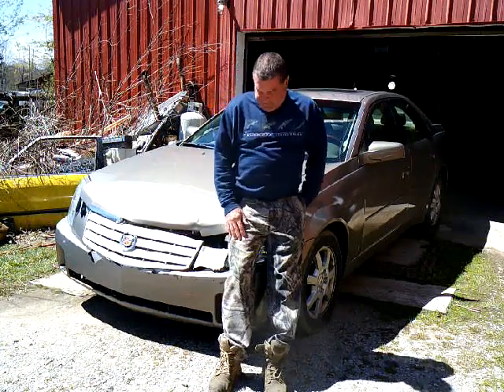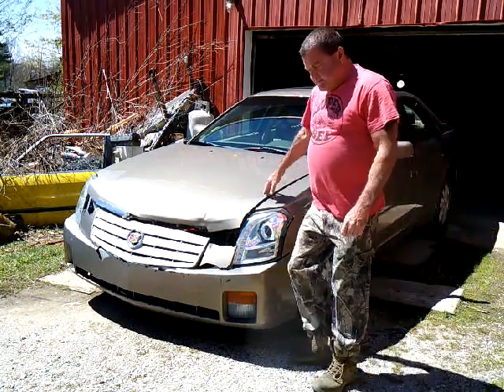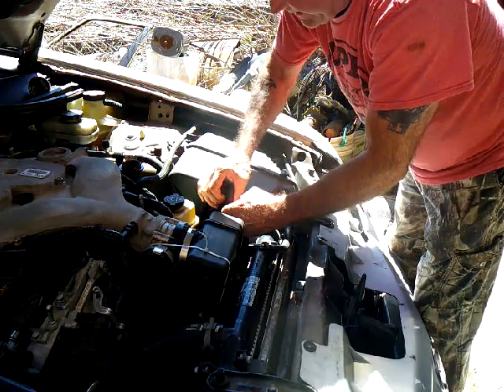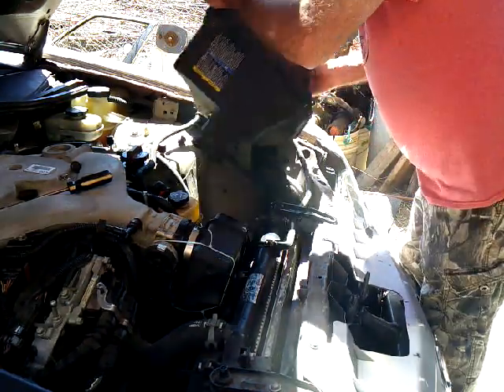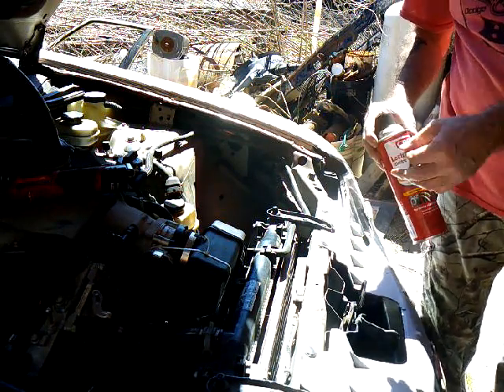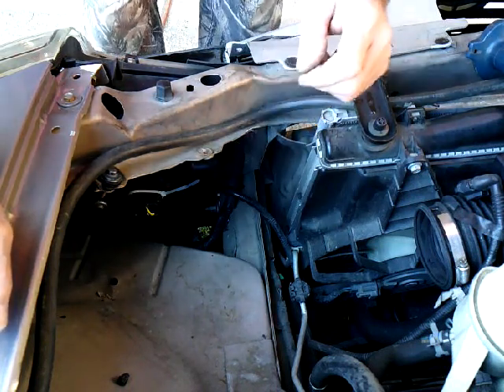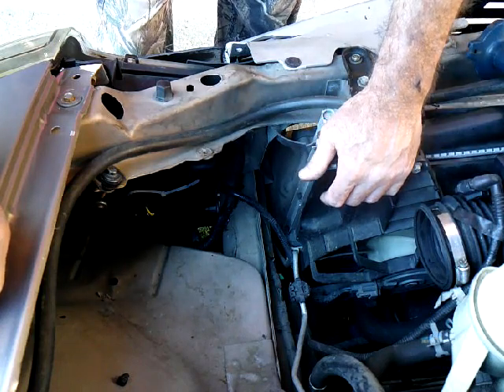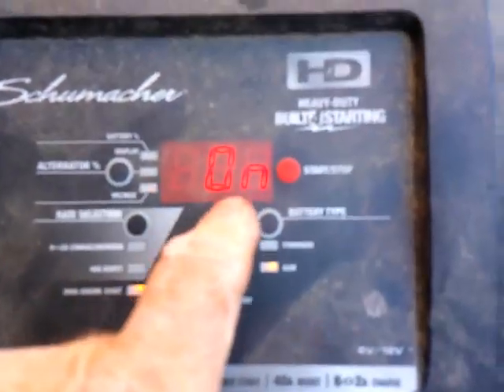How to fix a dim headlight. Testing the wiring to find a bad connection. intermittent power when on.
There are more ways than one to find and fix a problem. It is possible to fix a something without actually pinpointing the problem. The professionals in the trade told me I needed a $400.00 computer to fix the light on my truck, but I was able to put a shim in the connector to make it work. The same goes for the Cadillac in this video. I never quite pinpointed the actual problem, but I was able to get it fixed with a .50 cent zip tie. My father always said that the difference between a redneck rig and an invention is how long it lasts. My truck light has been working over two years now. Obviously, an invention. We will see about the Caddy. This poor car has hit deer, other cars, and is abused by a 16-year-old on a daily basis. The last thing I want to do is spend a lot of money on it. However, letting her drive around with a dim headlight is not an option. Hang out with me as I search for the problem and come up with a .50 cent fix.

Send me stuff: Essig speed 9864 Lantana Rd. Crossville TN. 38572